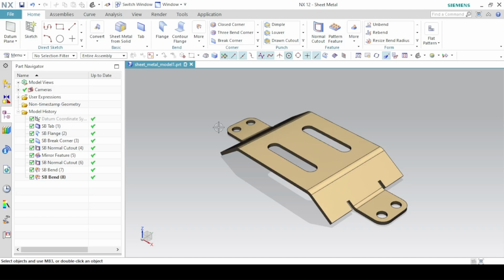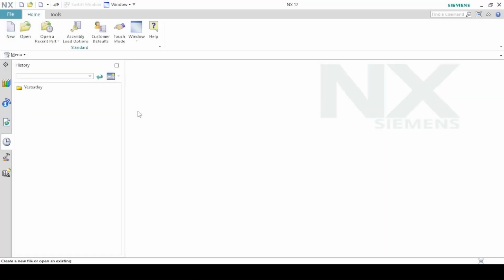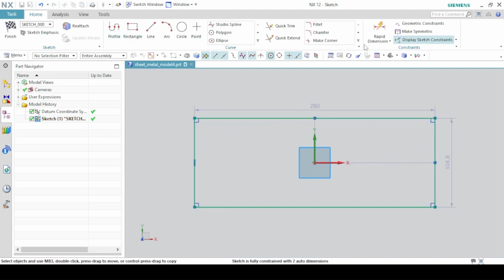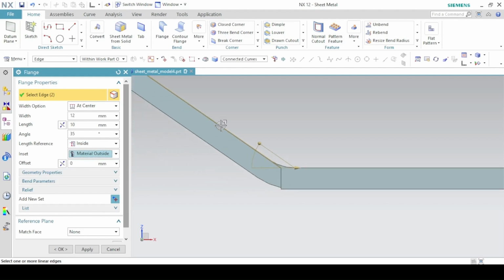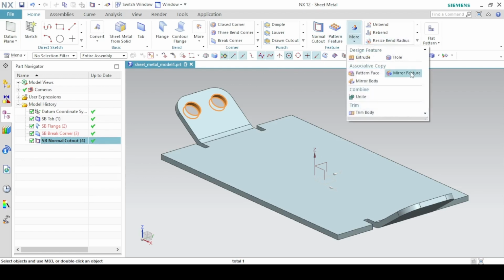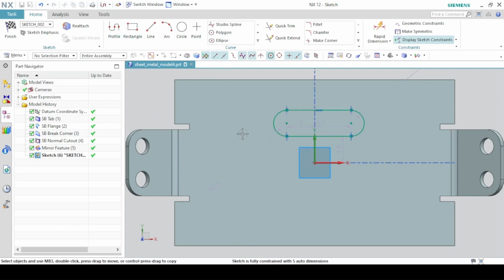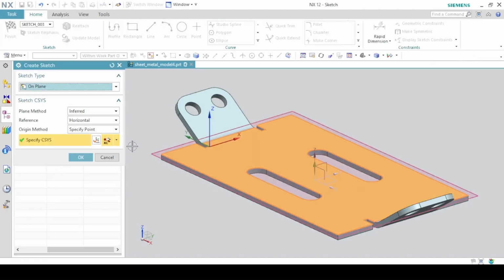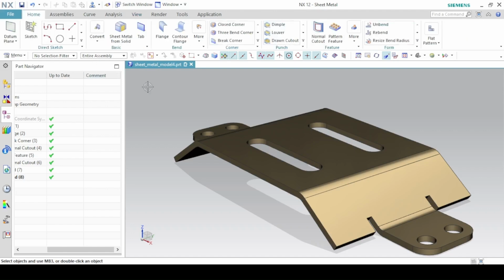Siemens NX Sheet Metal Tutorial for Beginners (Step-by-Step)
In this Siemens NX sheet metal tutorial, you will learn how to model a practical sheet metal bracket step-by-step using Siemens NX.

This beginner-friendly tutorial walks you through the essential sheet metal modeling workflow, including creating the base sheet, applying flanges, bends, and cutouts, and building a clean, manufacturable part.